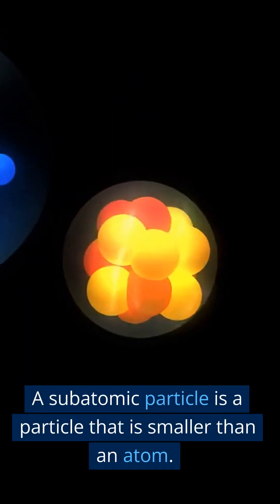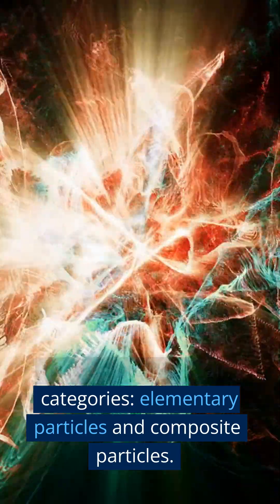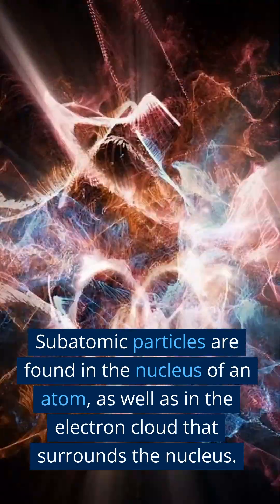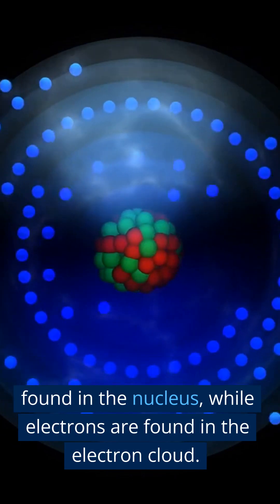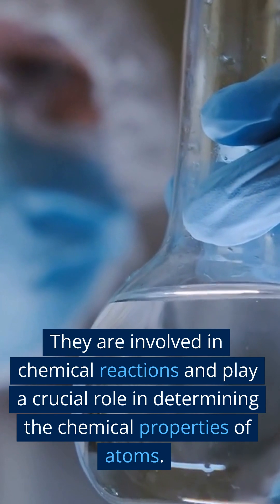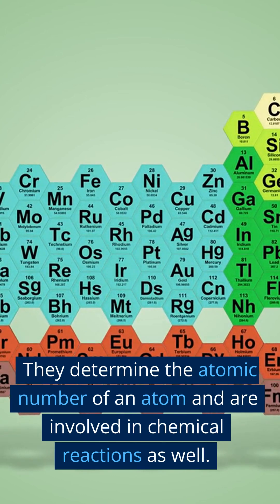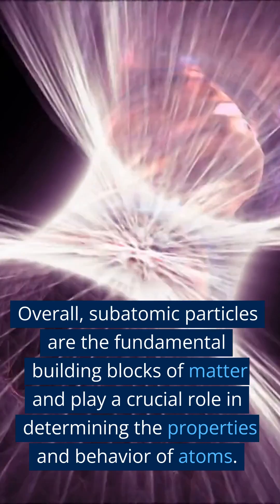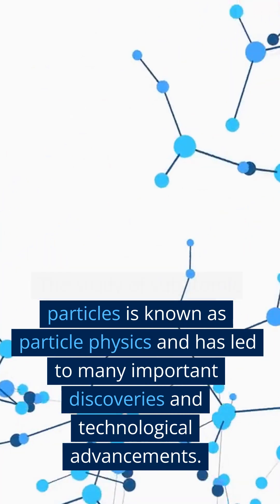What is a Subatomic Particle? What Do They Do? Where Are they?